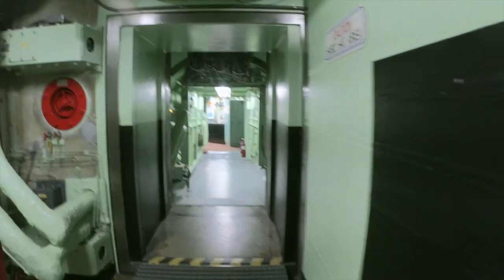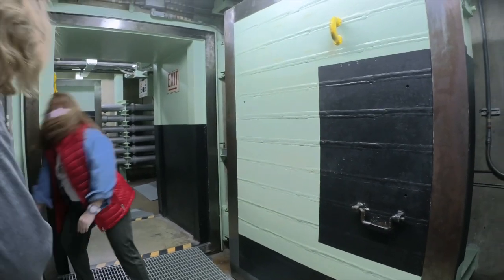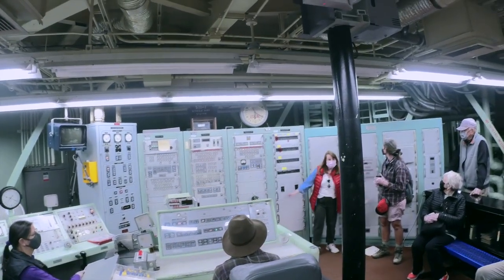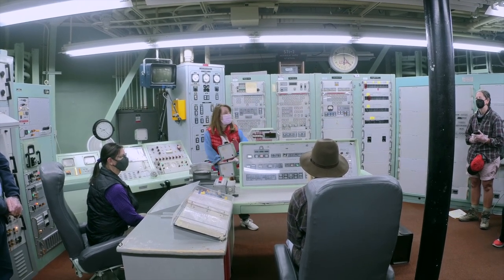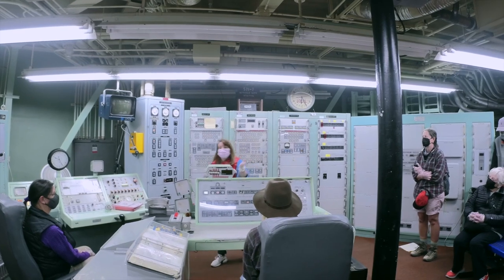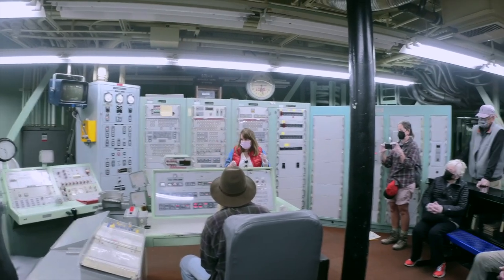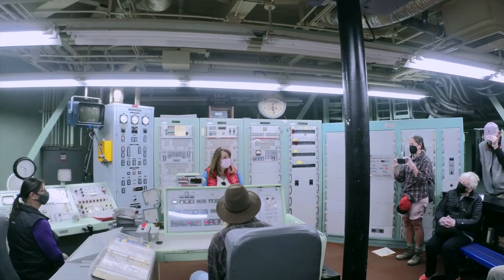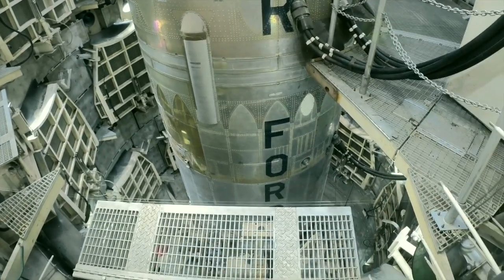Titan Missile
Still in Tucson, heading to Titan Missile Museum to take a tour.